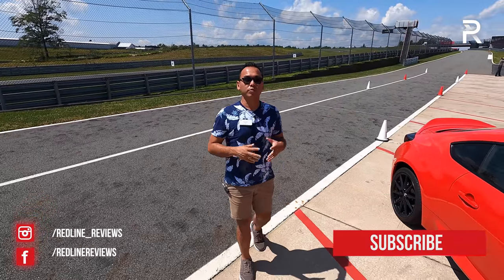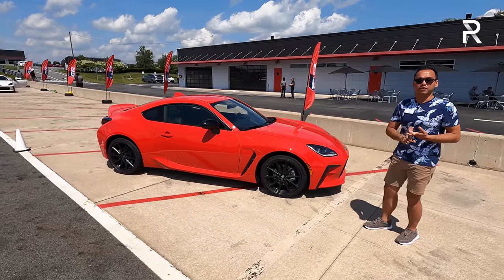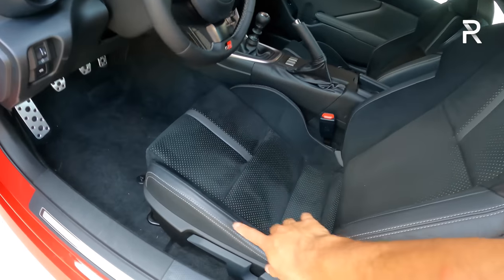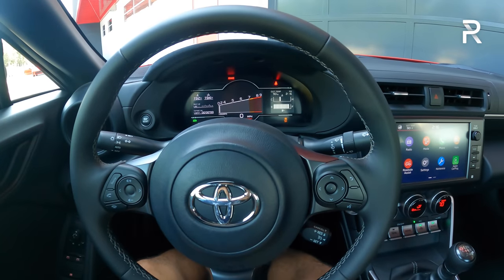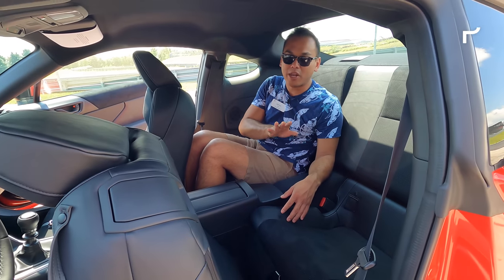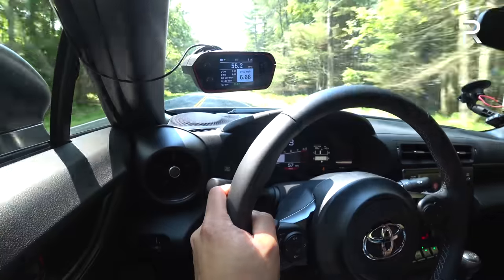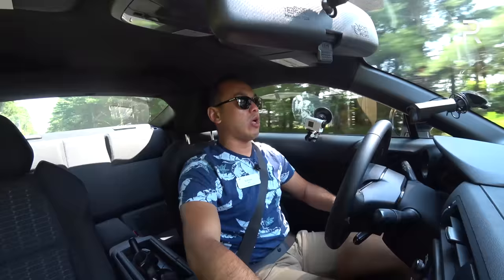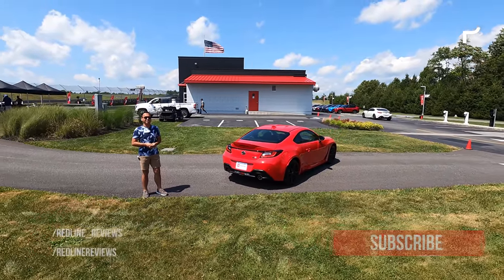The 2022 Toyota GR 86 Is A Redesigned Drift Happy Affordable Sports Car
Enthusiasts have something new to smile at for 2022, the ToyotaGR86 has been completely redesigned this year with a new exterior design, more power under the hood courtesy of a bigger 2.4L boxer engine, and an interior with some decent tech. Both the Toyota GR86 and it’s Subaru cousin, the SubaruBRZ should still cost under $30,000 and the Toyota version will be going on sale this November.